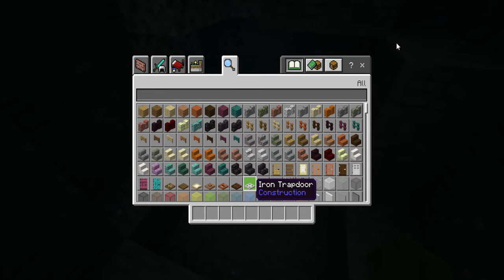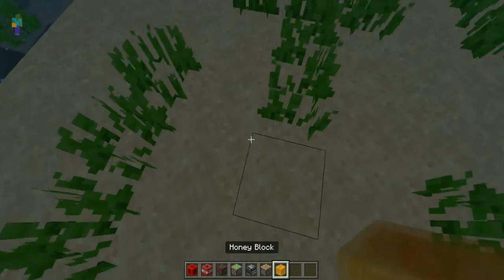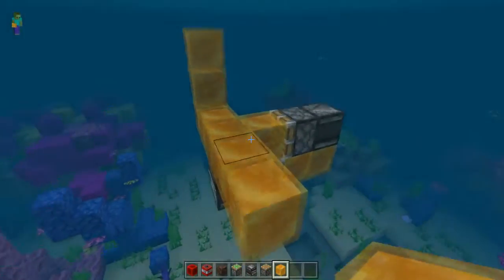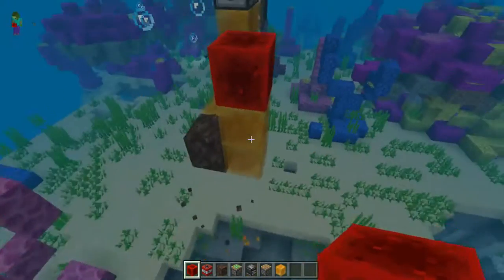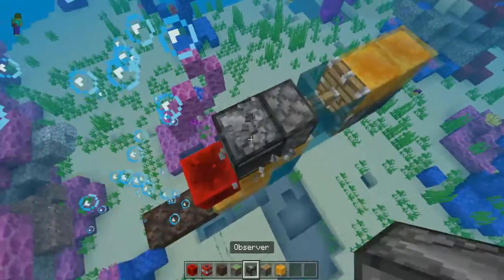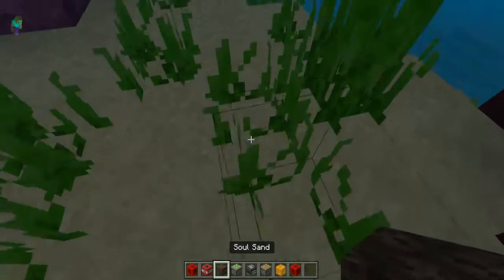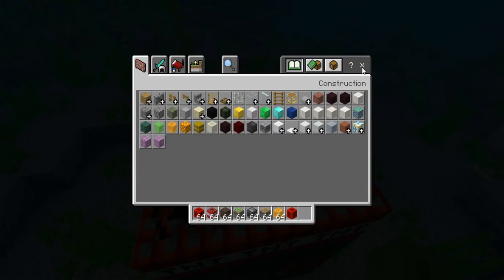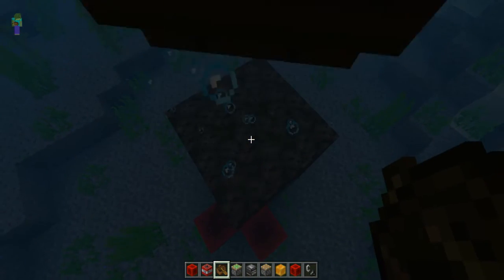under water pvp cannon